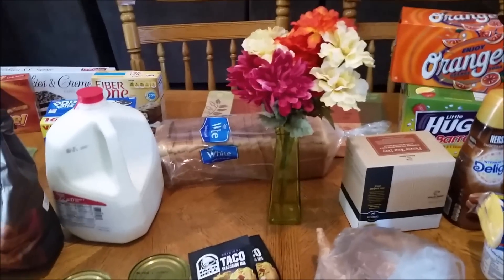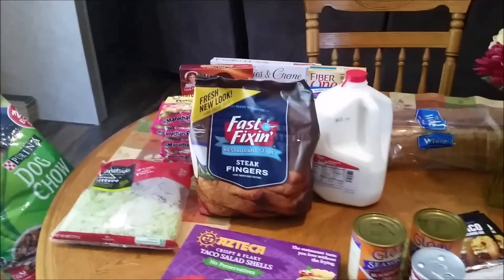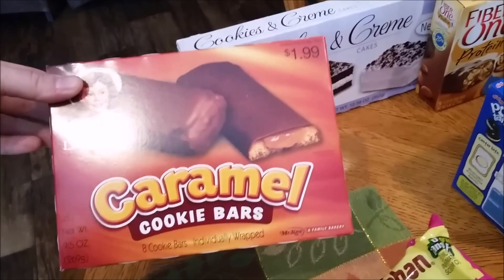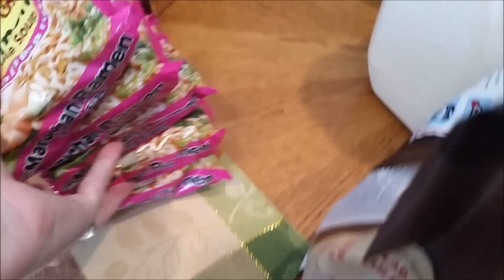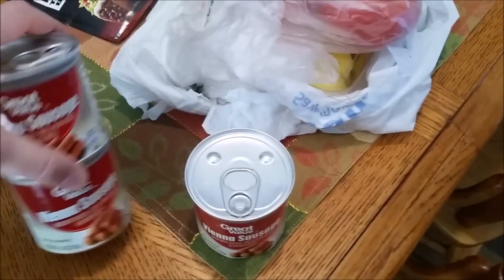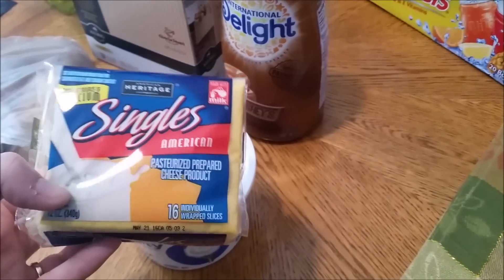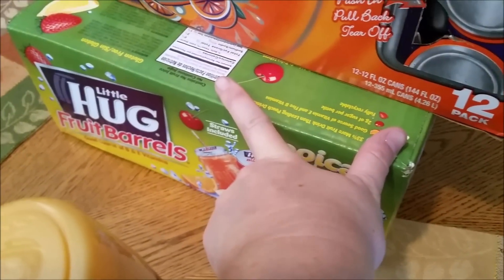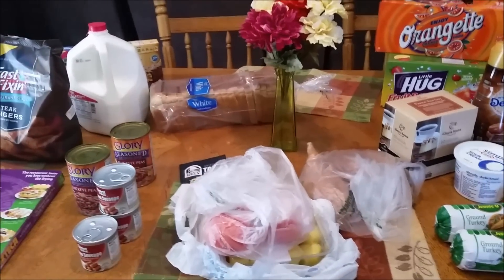GROCERY HAUL | OCTOBER 18, 2015